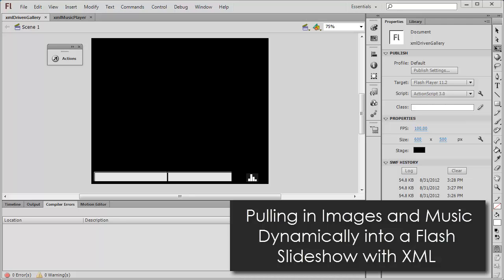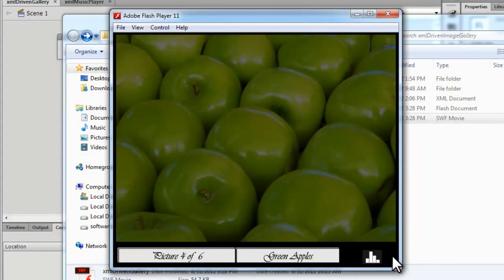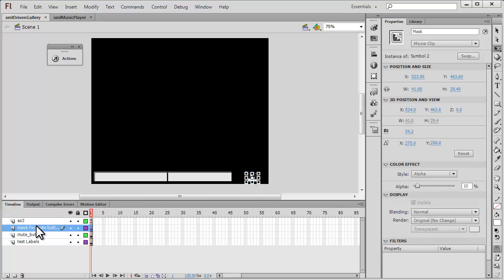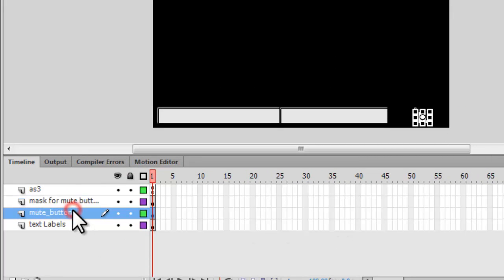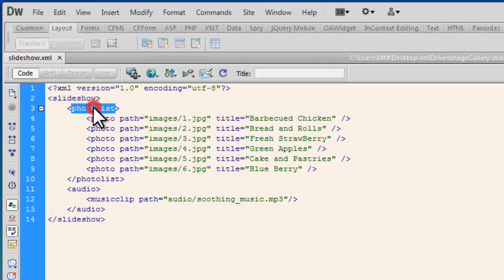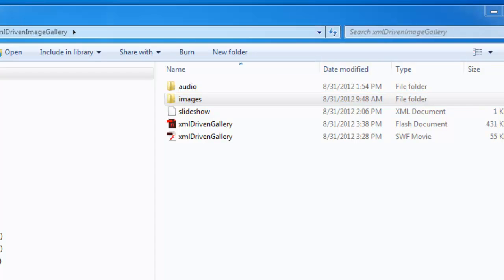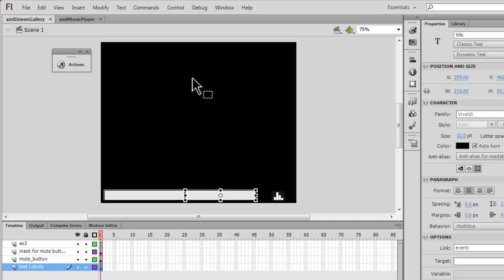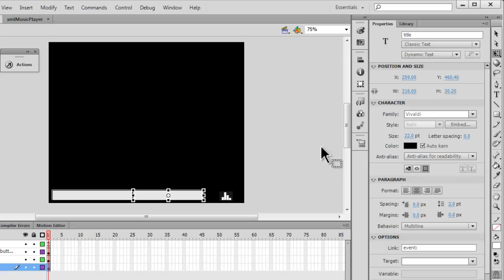Pulling in Images and Music Dynamically into a Flash Slideshow with XML-1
Step 1. Dump your images in the images folder and musicClip in the audio folder.
Step 2 . write the xml file in dreamweaver
Step 3 . write some actionscript  to pull images and audio inside the swf  file
Mohit Manuja
Trainer for Dreamweaver / Flash and actionscript 3 at Mumbai India
3 months course in web development at Rs 7000/- only
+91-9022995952